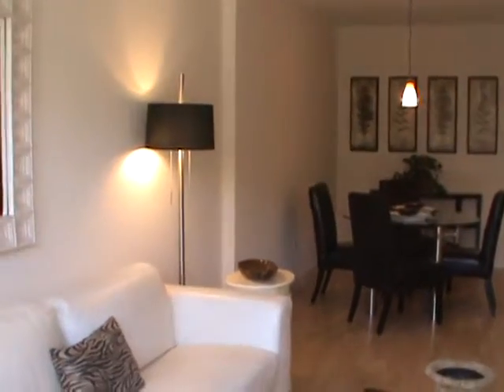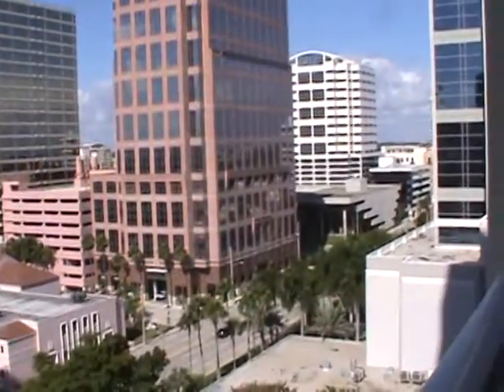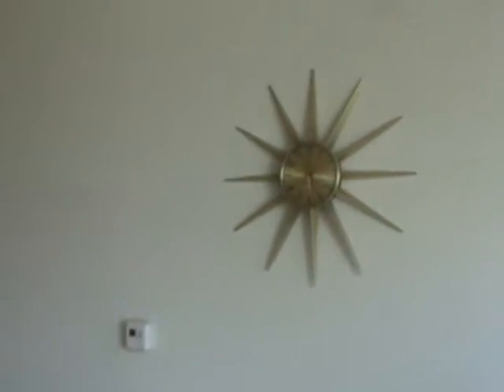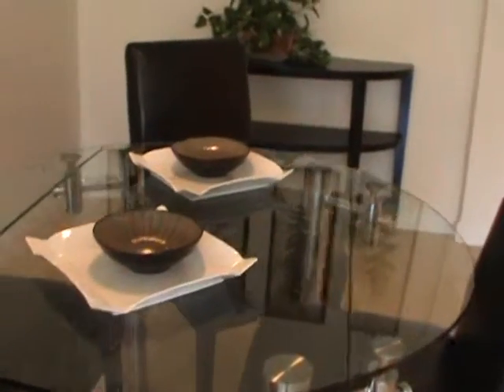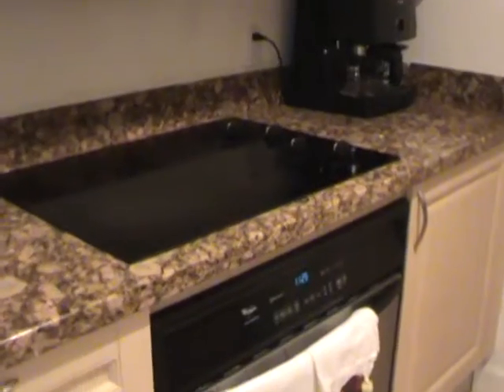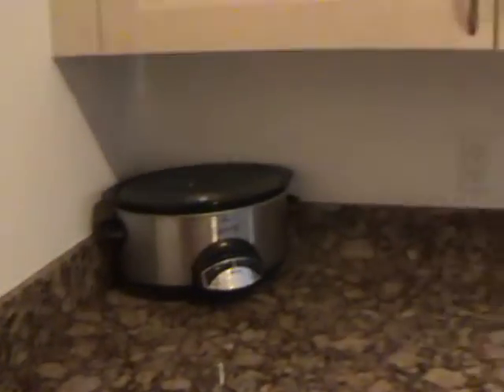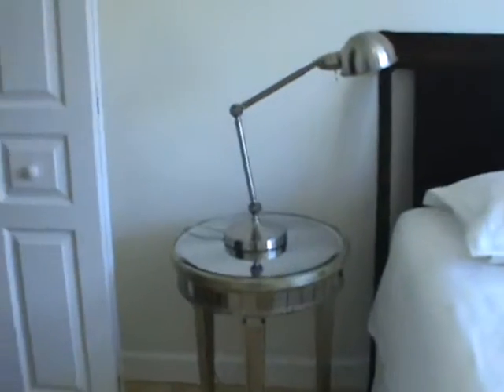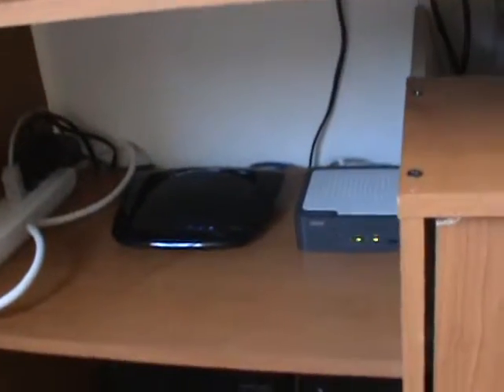FURNISHED CONDO FOR RENT DOWNTOWN FORT LAUDERDALE, FLORIDA 33301 - 1 BED, 1 BATH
This full-furnished condo apartment is currently available for lease (6-month minimum), at 350 SE 2nd Street, Fort Lauderdale, Florida 33301.  It is fully equipped for immediate occupancy, has a rooftop pool, fitness center, and lounge on the 30th floor of this upscale building, with a beautiful view of the city and ocean 2 miles to the East.

Interior movie sweep and video walk through of Unit #1280, 1 bedroom 1 bath condo apartment at 350 Las Olas Place Condominium in downtown Fort Lauderdale, Florida 33301.

This is a fully FURNISHED, 1 Bedroom, 1 Bath condo apartment available for rent with a 6-month minimum lease. FREE highspeed internet, cable TV + HDTV + Premium Channels, and all utilities are included in the rent - $2,250/mo. with a 6-months minimum lease.

This Condominium unit, on the 12th floor of the "350 Las Olas Place Condominium," an upscale high-rise in the heart of downtown Fort Lauderdale, Florida 33301, is the perfect setting for conducting business or to enjoy a leisurely lifestyle. The top deck has a fully equipped gym, pool, hot-tub, sauna, and entertainment lounge. This building offers numerous amenities, plus a spectacular 360 degree rooftop view of the city and ocean 2 miles to the East. The nearby Las Olas and Riverwalk entertainment areas are just a few minutes walk away.
To view property web site with complete details and additional information, please click on this